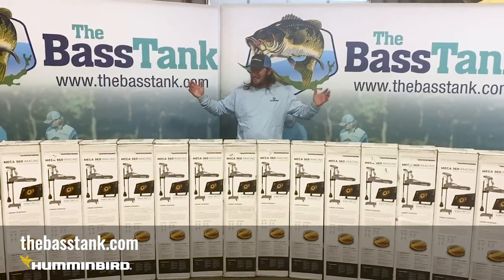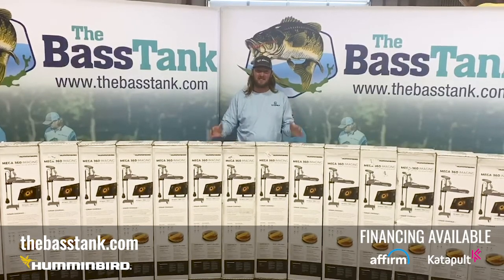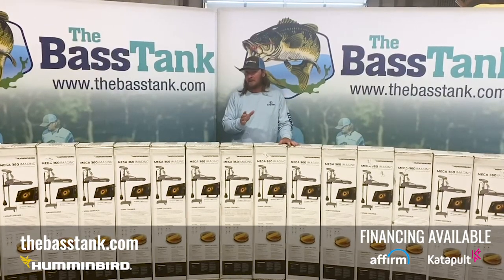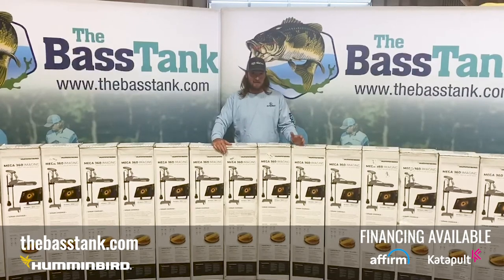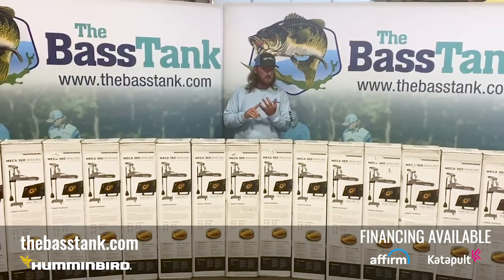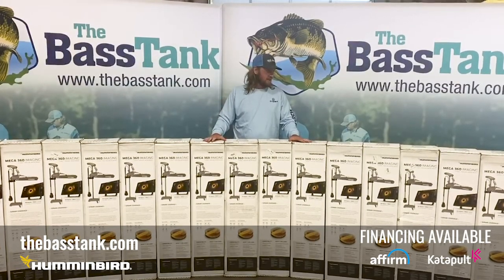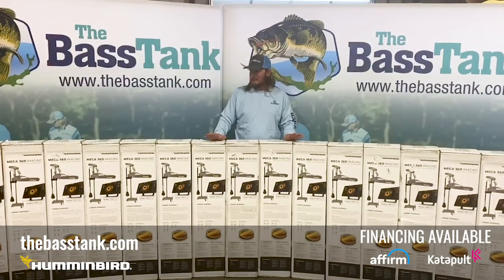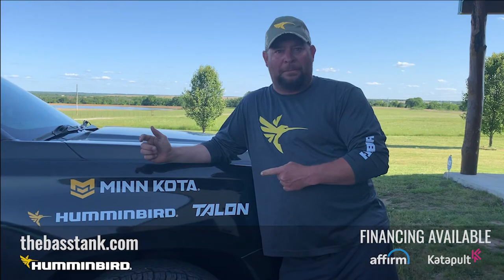🔥🔥Humminbird Mega 360 🔥🔥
We are locked and stocked, ready to ship today Nationwide!!! They’ve been hard to come by and we have them for a short time.  Put in your order, before they go fast!  NO ONE beats us at customer service...before, during and after the sale!

**Don't forget our finanancing options with Affirm or Katapult!**